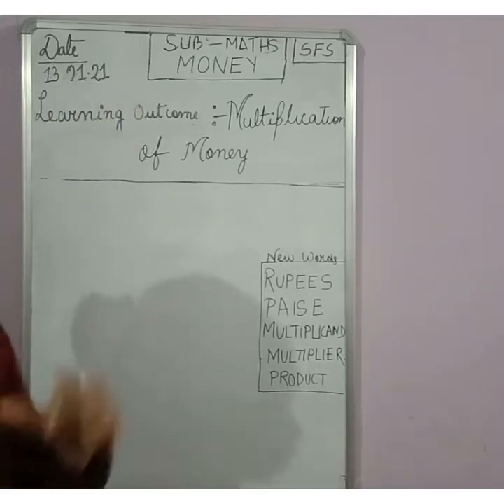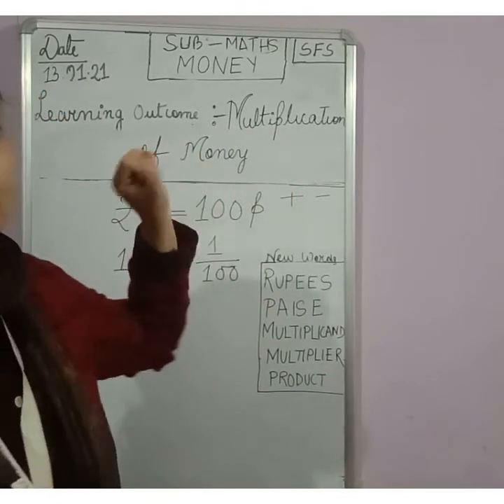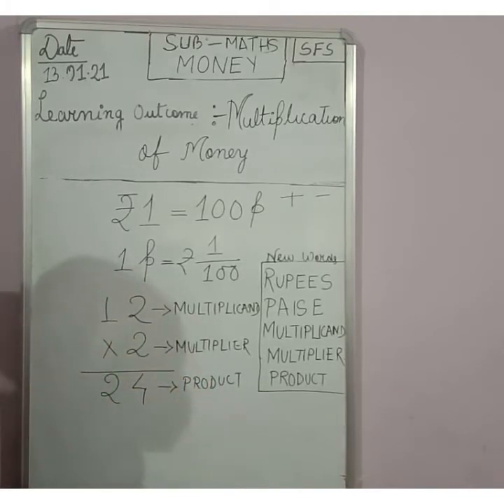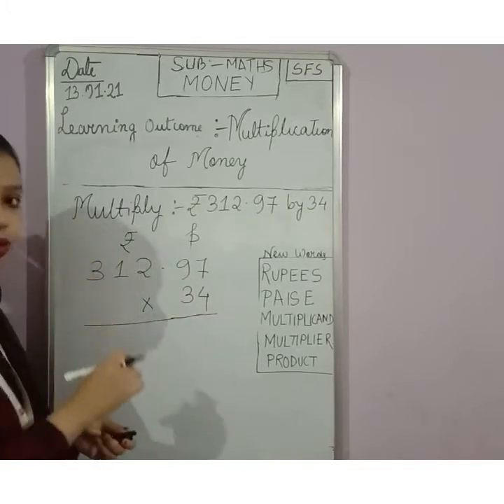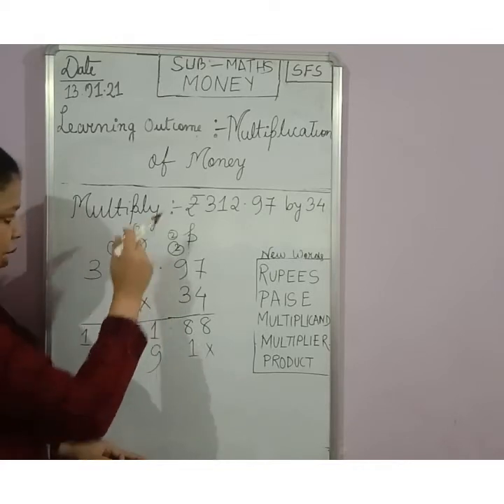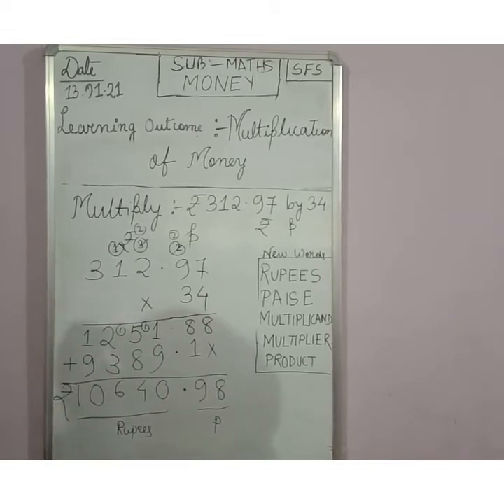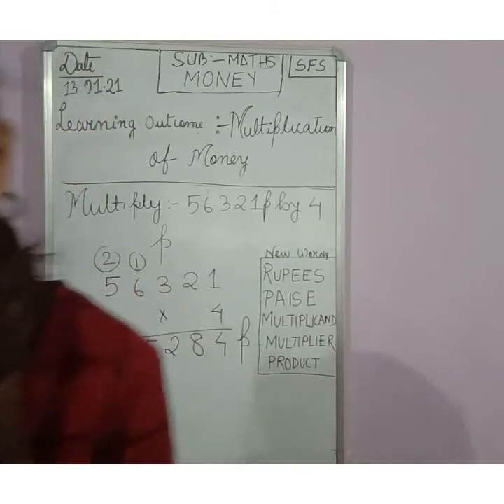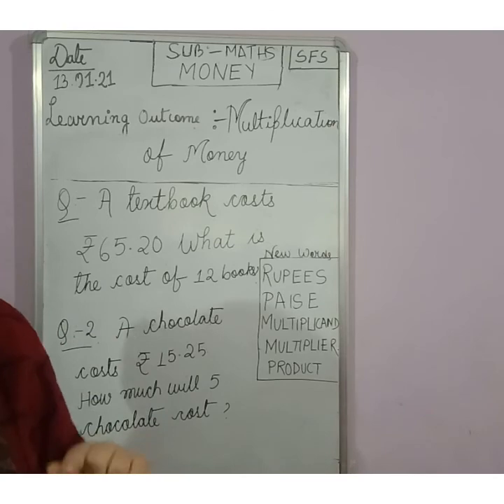Multiplication of Money Class-4(B) Date-13/01/21